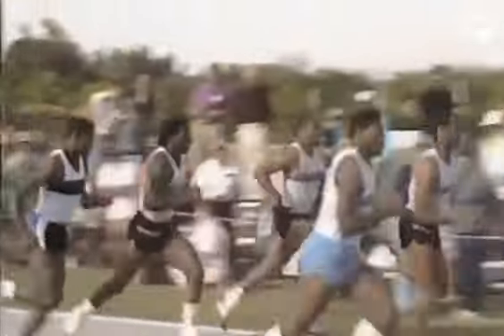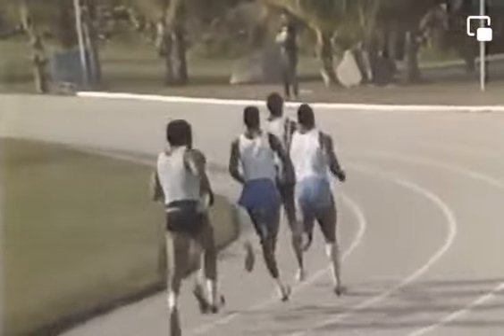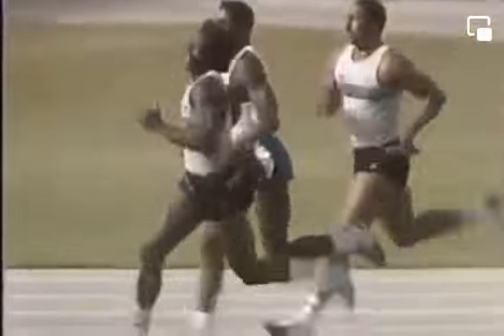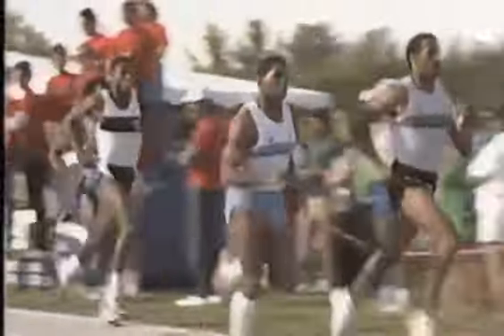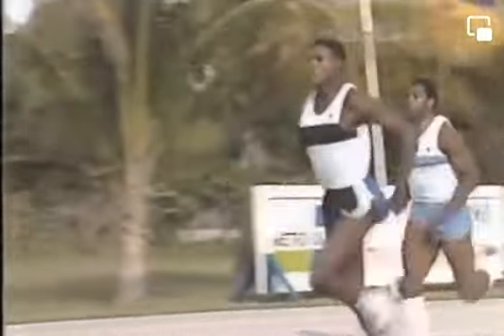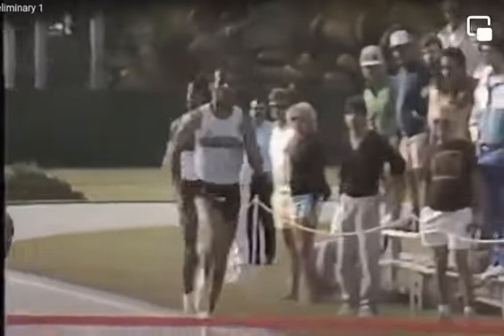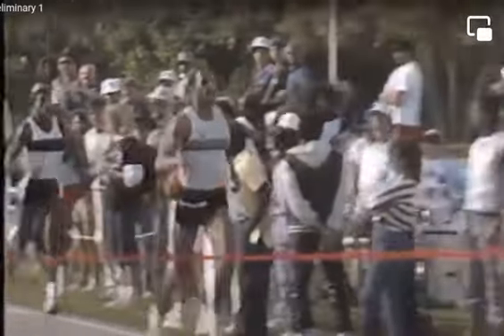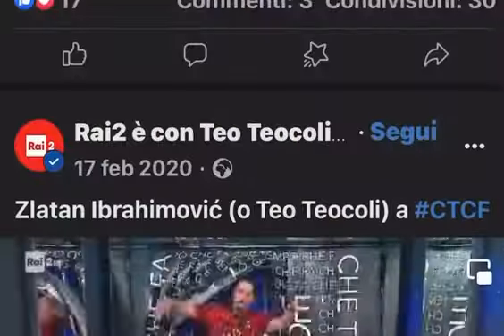James Lofton vs Carl Lewis Half Mile Race ( Superstars 1986 ).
Channel dedicated to Carl Lewis and the Biggest Stars of Athletics in History XX Century